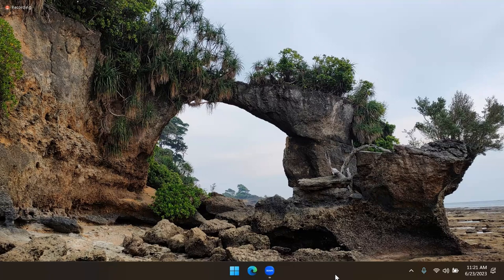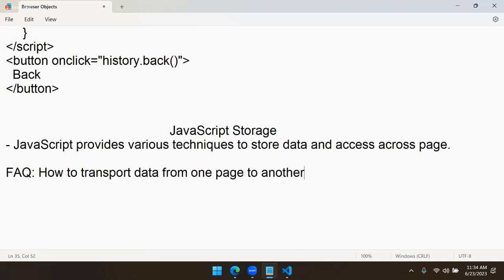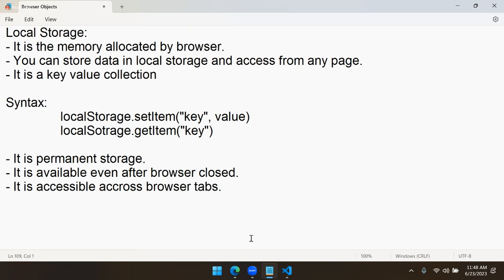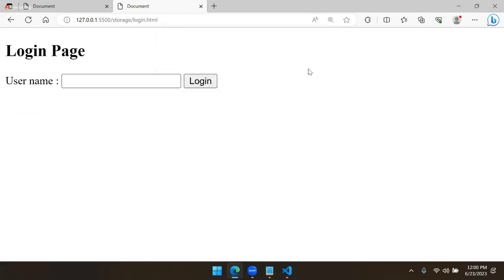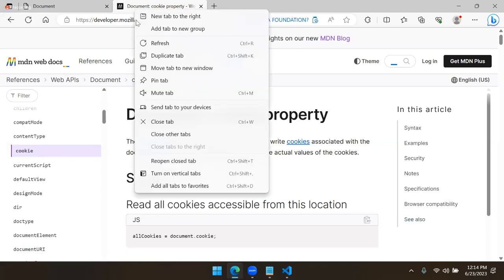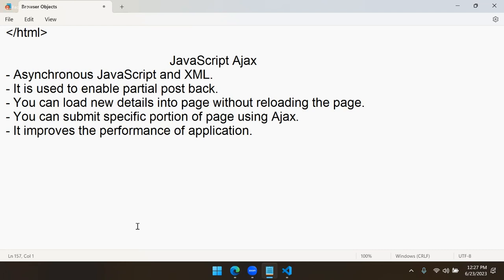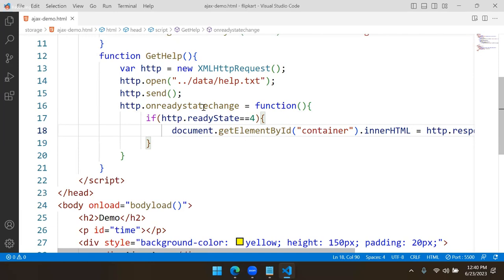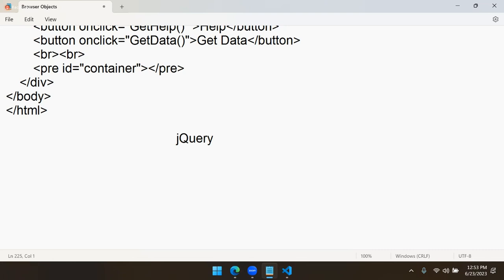UI ( HTML, CSS, JS, J Query , MONGO DB ) SESSION 73